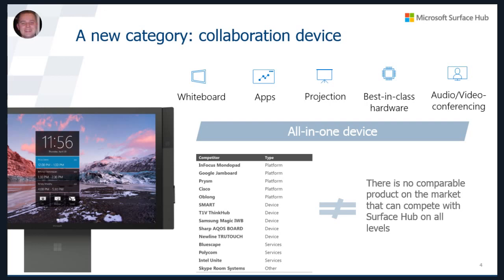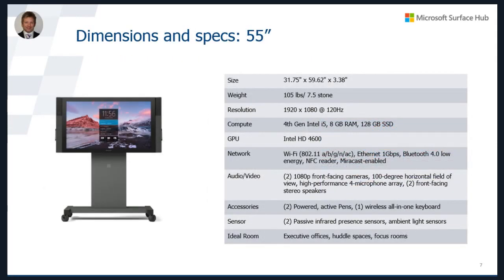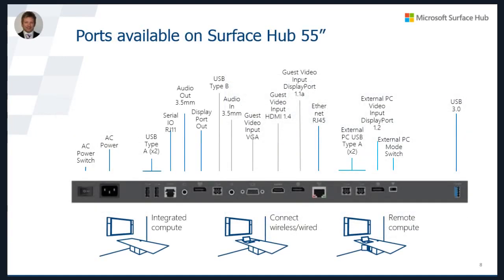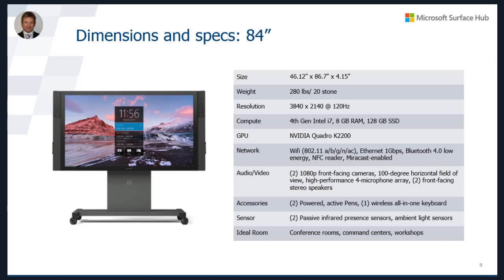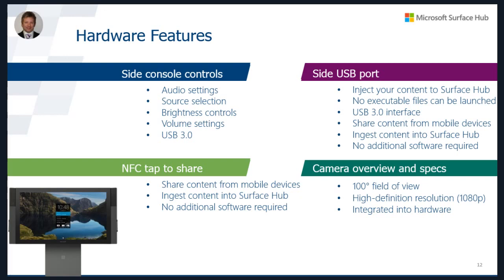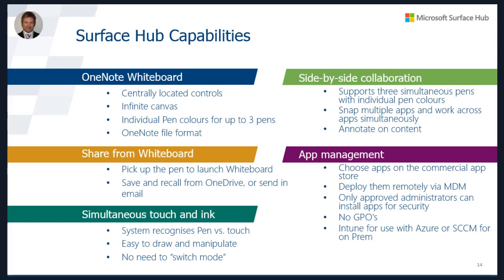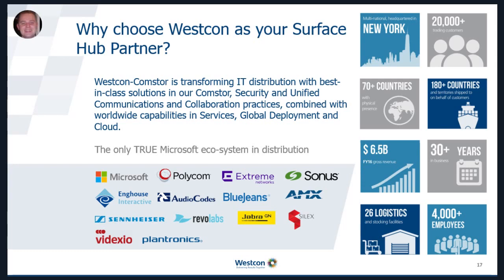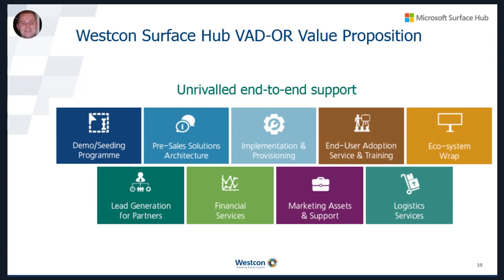Microsoft Surface Hub with Westcon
Watch this short and sharp overview of the sales opportunities with Microsoft Surface Hub, the product’s features and why selling it with Westcon is QUICK, EASY and PROFITABLE.